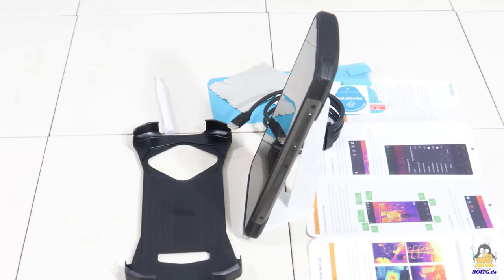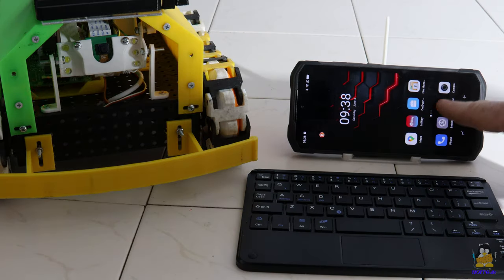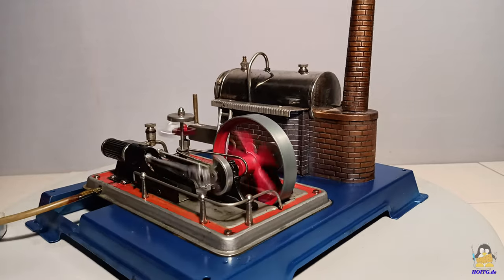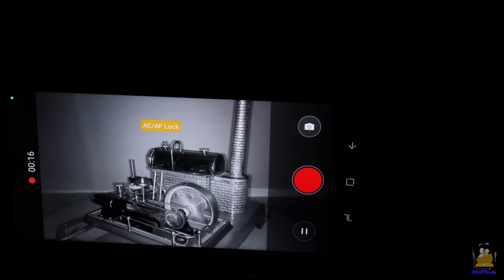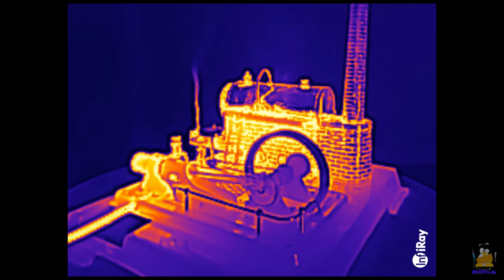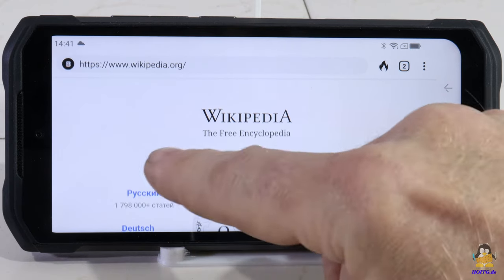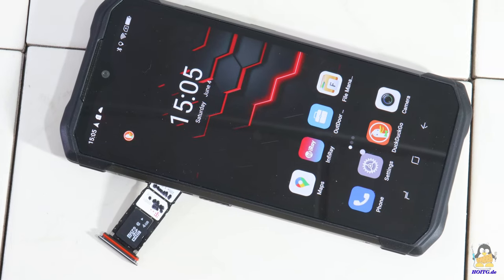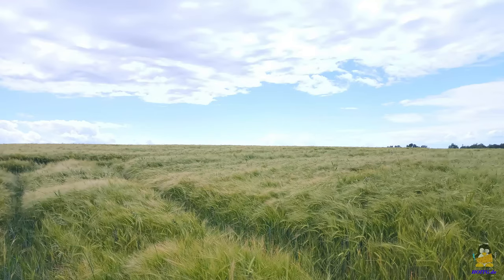Review of the Doogee S98 Pro with night vision and thermal imaging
All info about the S98 Pro from Doogee on "How Open Is This Gadget?":

I do not recommend buying directly in China, as the device can be confiscated by customs! I was noted that this happened due to improper CE marking!

Table Of Contents:
00:00 Introduction
01:19 Coding with a robot
02:13 Main camera
02:52 Nightvision camera
04:03 Thermal camera
04:54 Videos, Surfing, Navigating
06:01 Battery charging
06:25 SIM and micro SD cards, USB stick
07:04 Conclusion